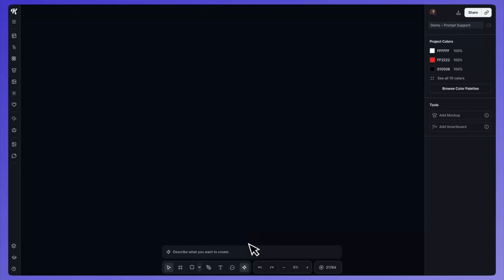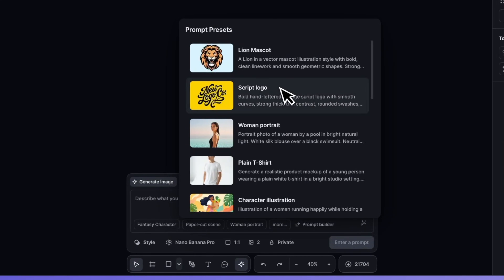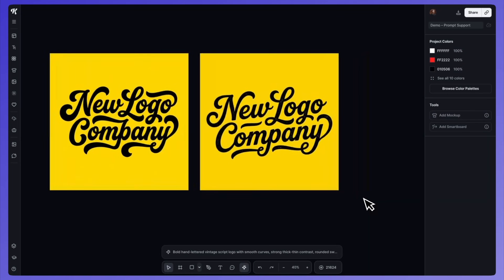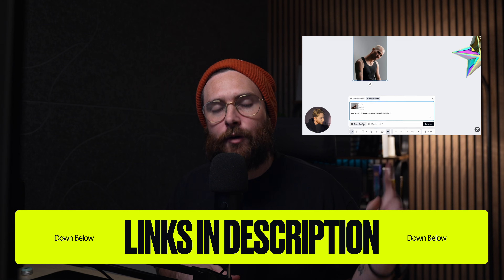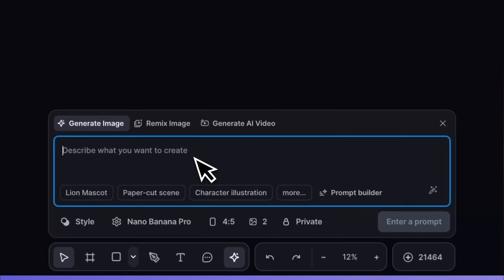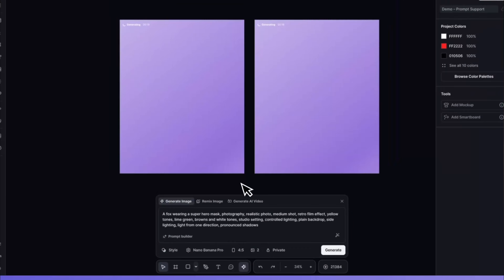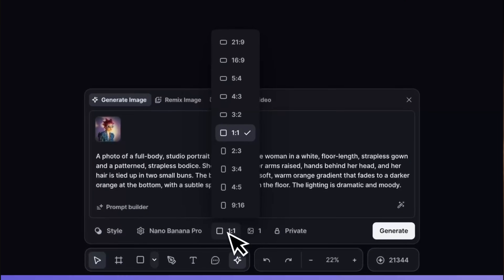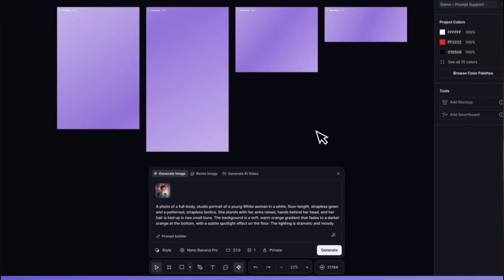3 New Kittl Updates You NEED To Know About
We're giving you new Kittl updates so you can go from blank canvas to almost complete project in minutes! From new aspect ratios, prompt building, and guided suggestions, these new updates to Kittl are sure to help you in any creative project. Make sure you watch until the end so you don't miss anything.

🕰️ Timestamps For This Video:
0:00 Intro
0:15 AI Prompt Suggestions
1:25 Prompt Building Generator
2:00 New Aspect Ratio Selection